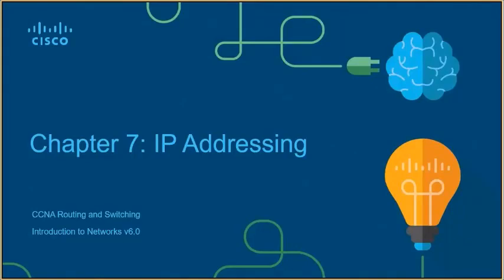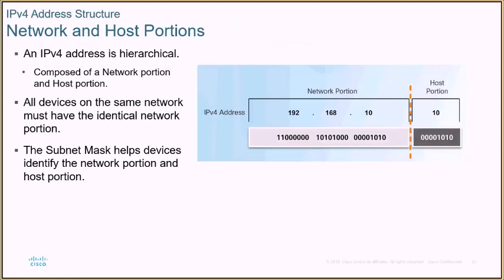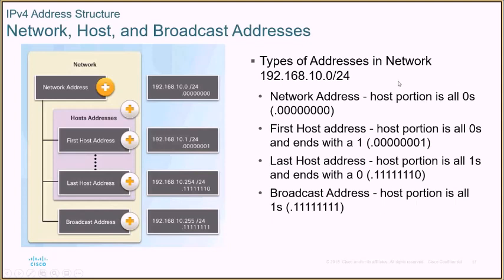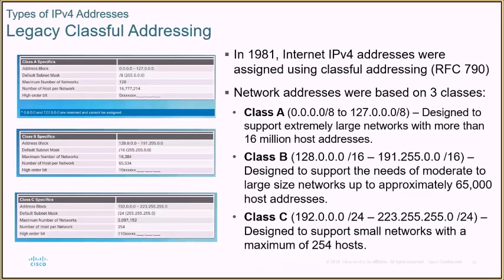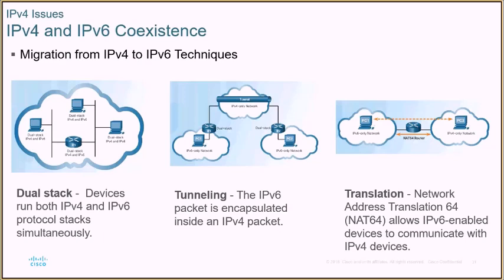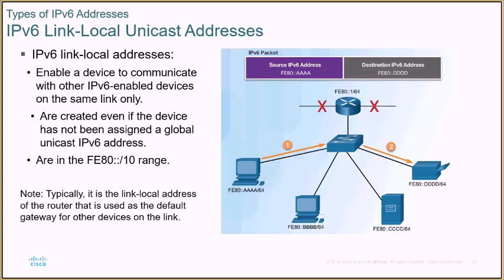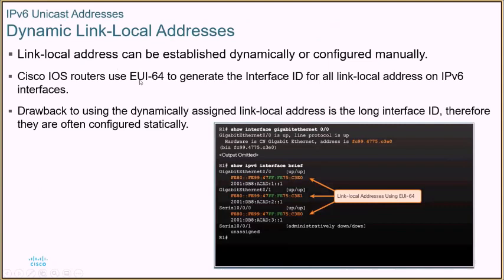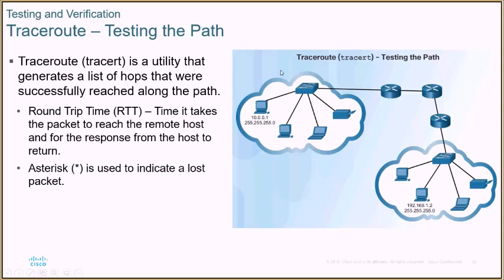2020 Introduction To Networks Chapter 7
A discussion of Chapter 7, from the Cisco Networking Academy. Chapter 7 covers IPv4, IPv6, Connectivity Verification.